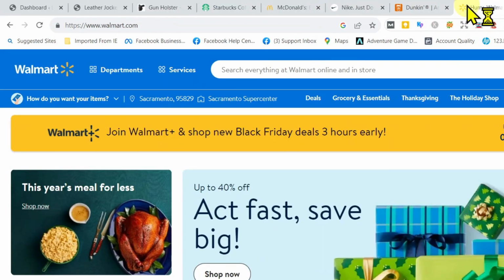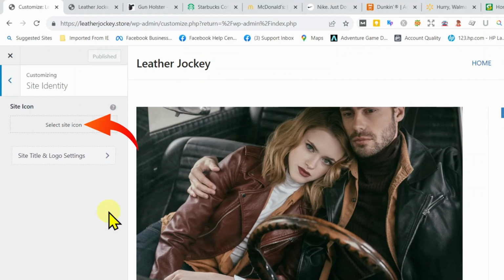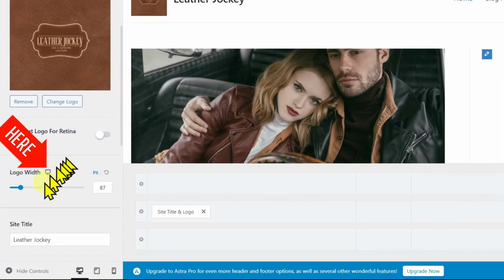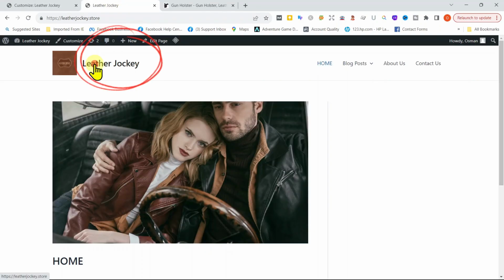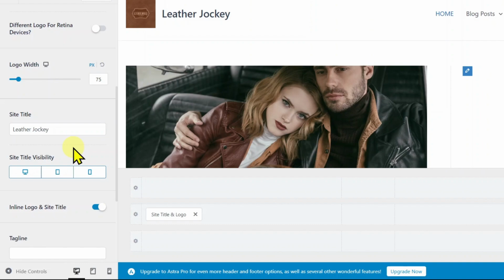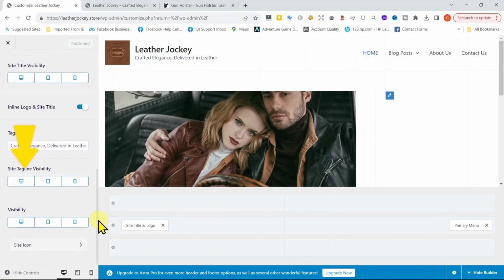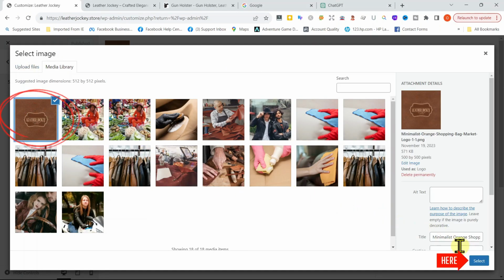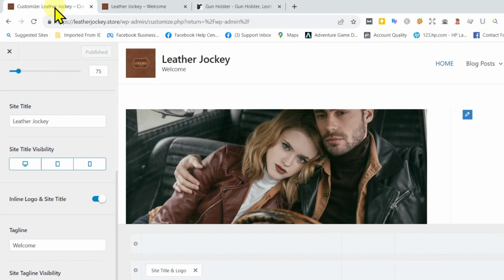How to Change Logo, Site Title and Tagline in WordPress Website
Join us for our 15th video in our WordPress Tutorial series.

In this video, we share our step-by-step guide on how to change the logo in your wordress website. We will also show you how to change the site title, add a tagline under the site title and finally how to add a site icon or fav icon.

When you make a new website in wordpress, you need to add a logo in order to give a more professional look. We also need to add a tagline under the site title to make it more attractive for our customers and also to inform them about what the website is about. Taglines help in branding and SEO, especially for newer websites.

Finally, we will learn how to add a site icon, which is also known as your fav icon. Site icon are a small image or icon that represents your website. It's typically displayed in the internet browser's tab area. A site icon is also essential to in branding your website and makes your website stand out and be more recognizable to other users.

We always welcome COMMENTS and feedback.

Cheers! 😊